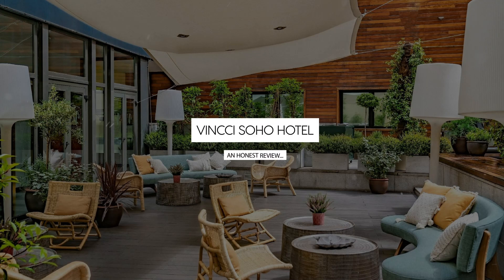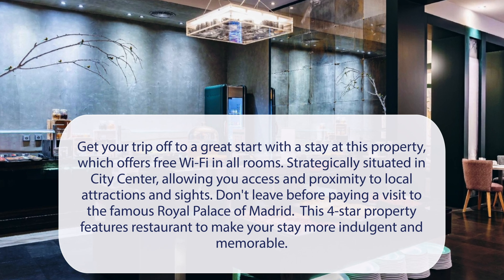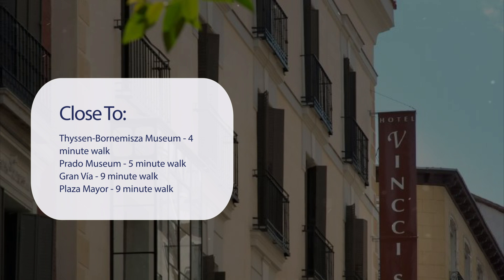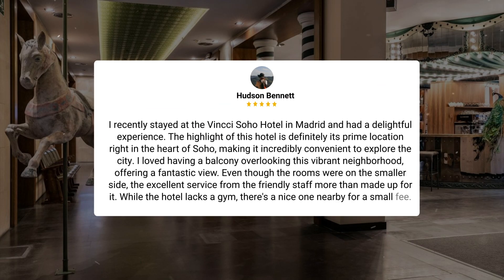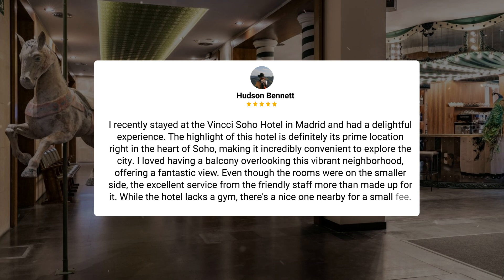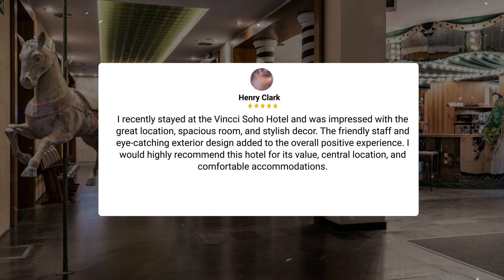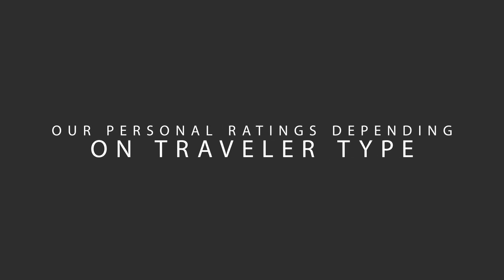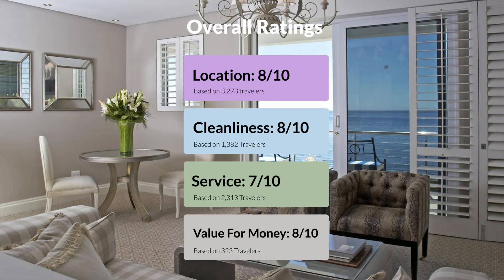Vincci Soho Hotel Madrid Review - Is This Hotel Worth It?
In this video, we reviewed the Vincci Soho Hotel Madrid based on its price, quality, value for money, and more. We also gave it ratings based on the travel type and more.

Additionally, we'll provide you with insights into the nearby attractions and activities that you can enjoy during your stay at Vincci Soho Hotel Madrid. Whether it's exploring the local culture, sightseeing, or shopping, we've got you covered.